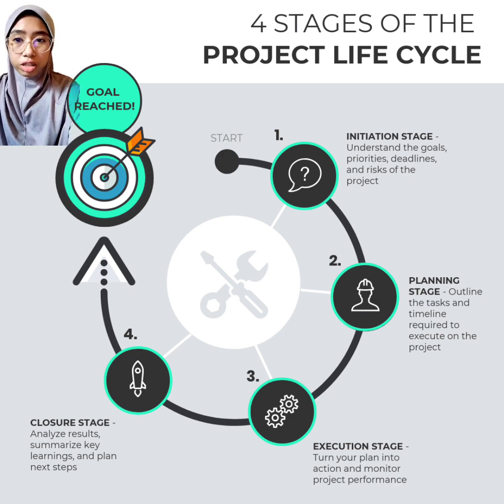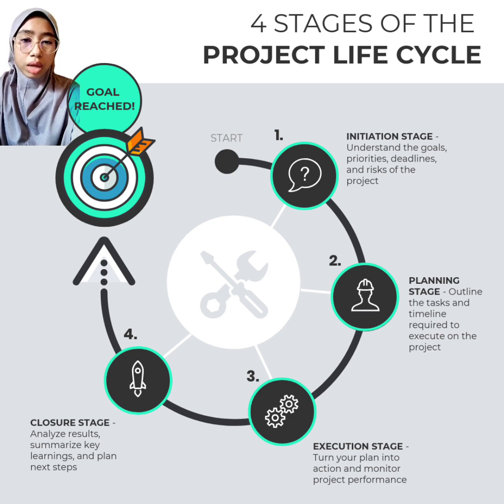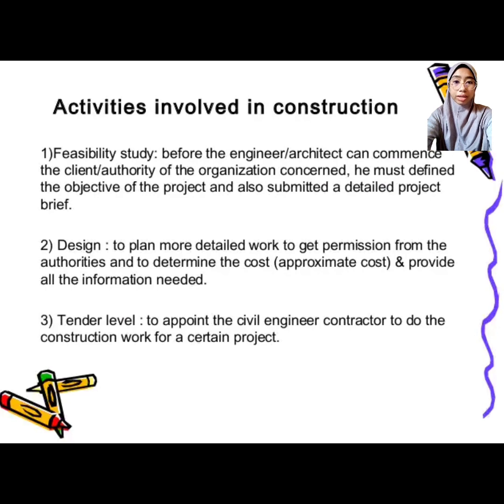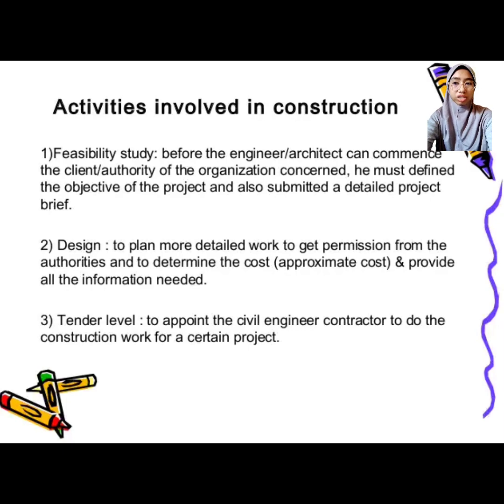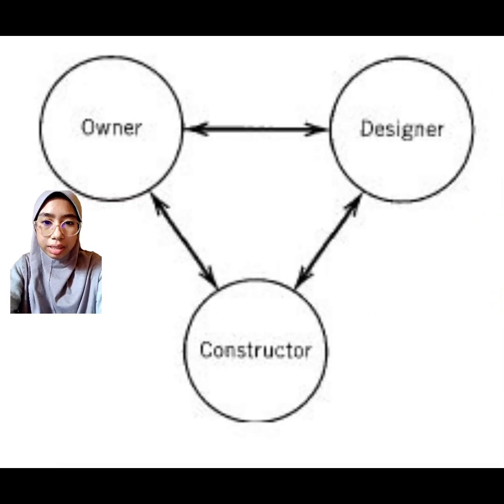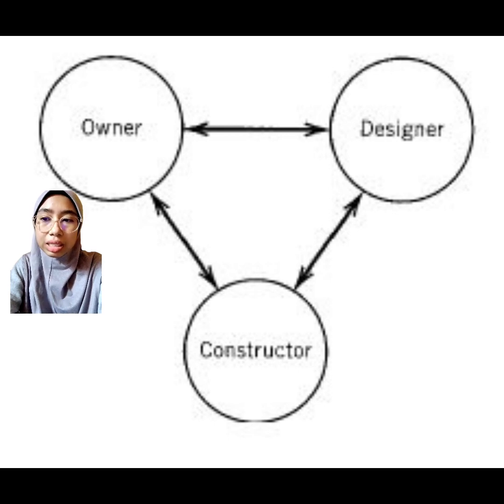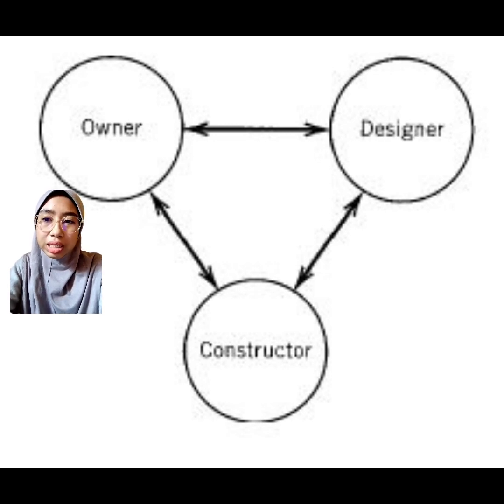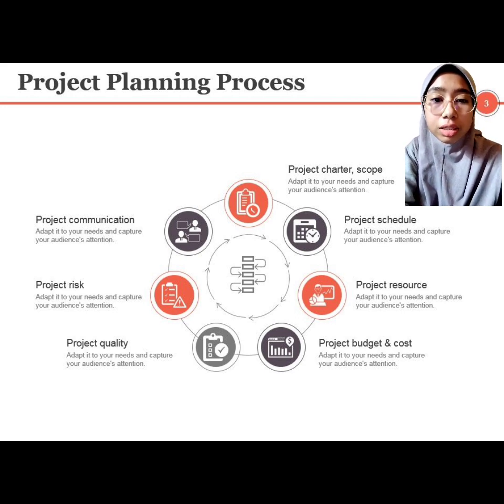A211 BJTC2023 Construction Technology (B)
Individual assignment for A211 BJTC2023 Construction Technology (B)

Asmatul Najiah Bt Ahmad Supri
270749